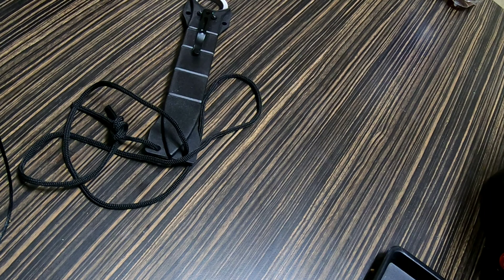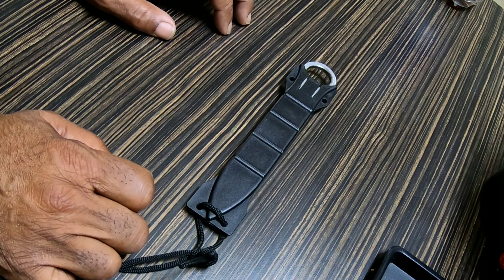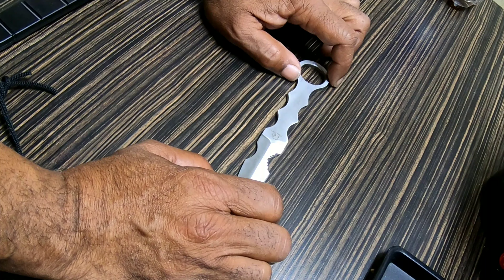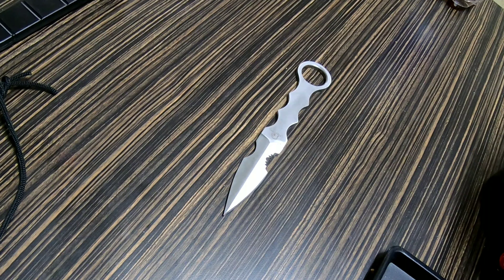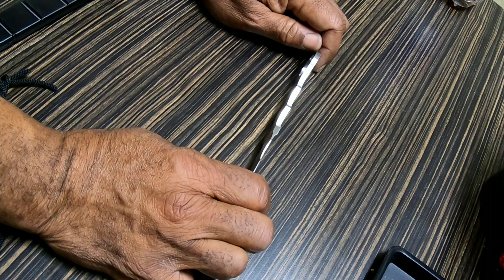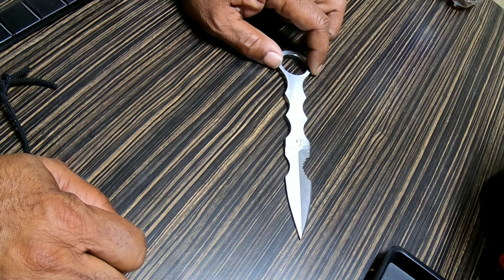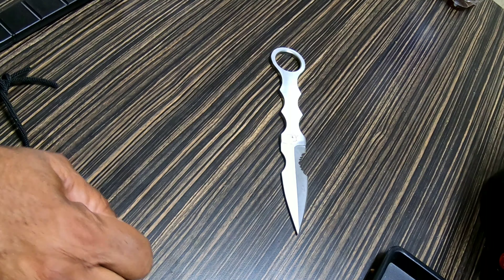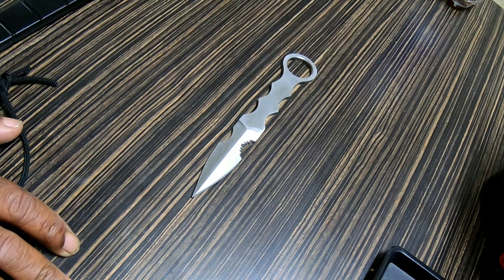Falcon Neck Knife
An all metal neck knife dagger for self defense with a great design